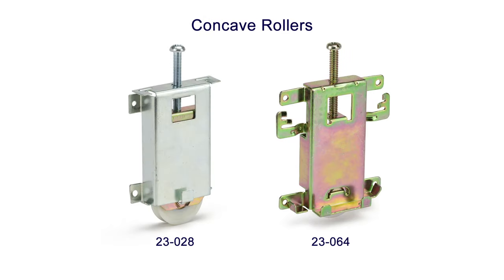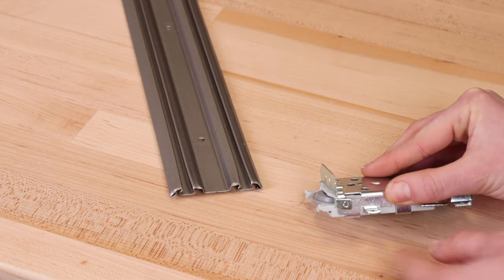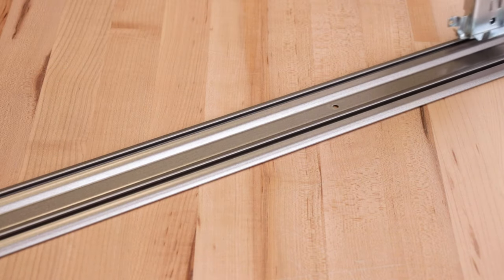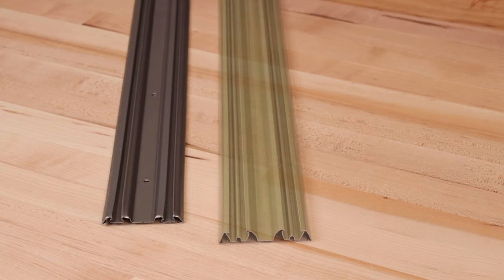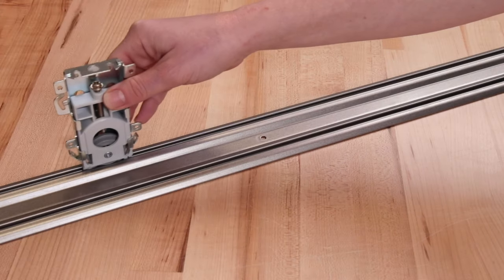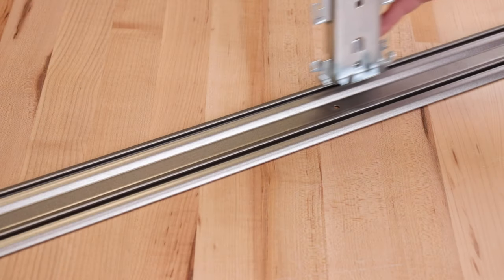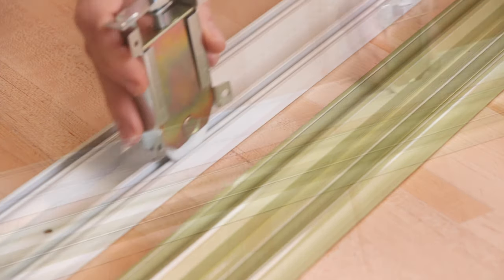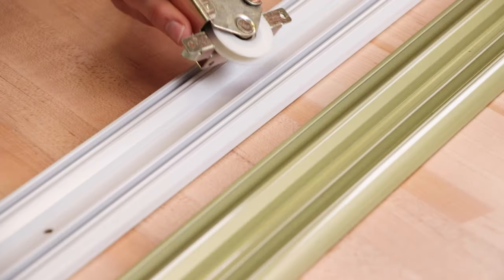Sliding Closet Mirror Door Rollers & Tracks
This video explains convex and concave rollers for sliding closet mirror doors and the tracks that they're compatible with.

Parts featured in this video:
Bottom Mount BB Roller Assembly
Product Code: 23-225

Mirror Wardrobe Door Roller Assembly
Product Code: 23-041

72" Sliding Mirror Door Bottom Track
Product Code: 23-242

Mirror Door Roller, Concave
Product Code: 23-028

Mirror Wardrobe Door Roller, Concave
Product Code: 23-064

Bottom Concave Roller Track
Product Code: 23-272

6 Ft. Slider Bottom Track
Product Code: 23-355